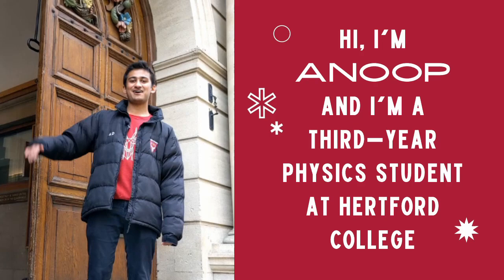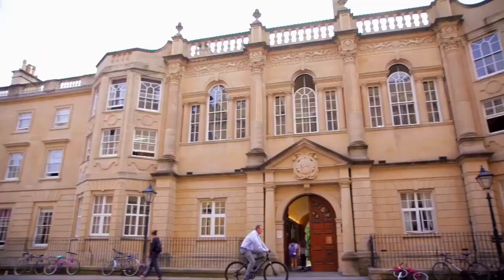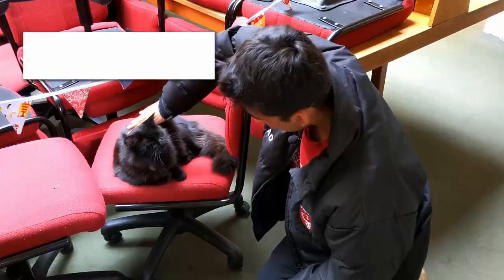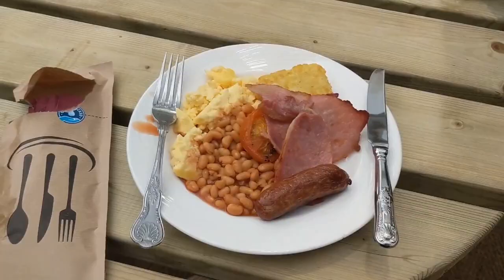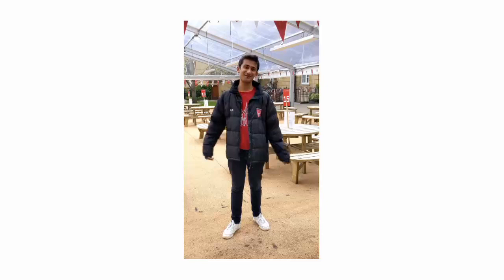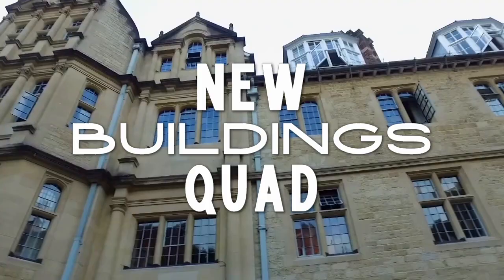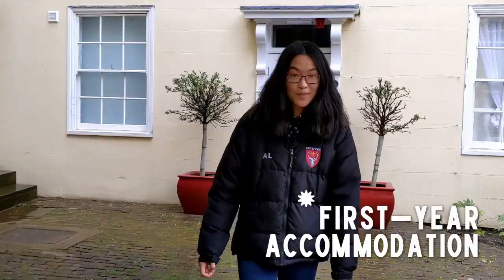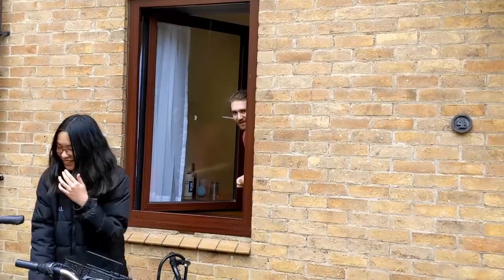Hertford College Virtual Tour 2021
Join Anoop and Amy on a tour of Hertford College, the Oxford University college famous for its bridge, brunch and ferocious feline!